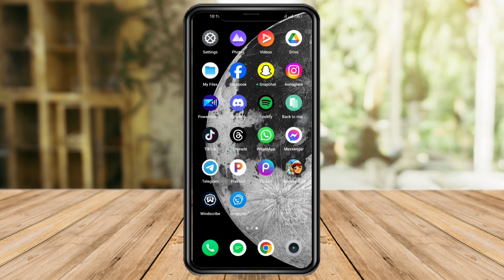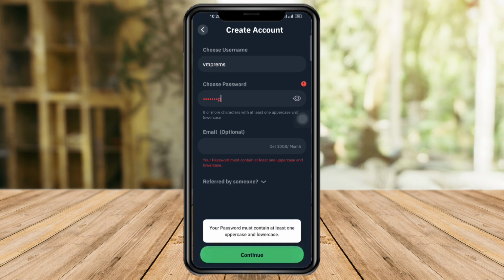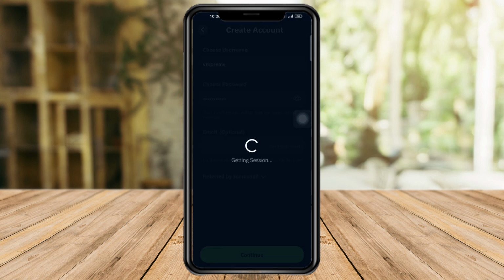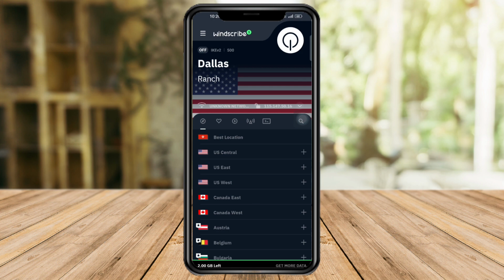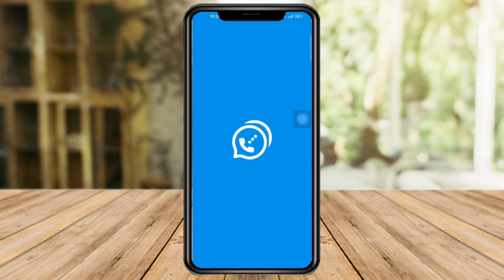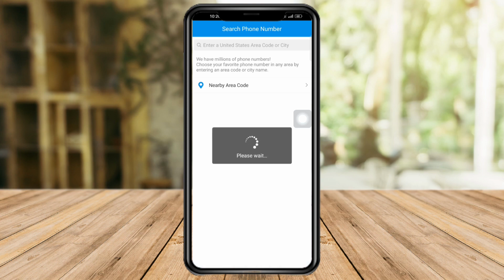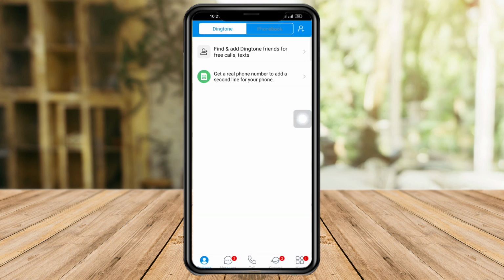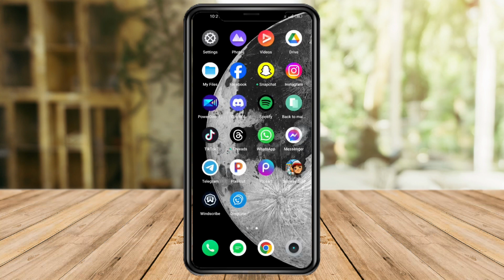How To Recover Telegram Account Without Email Or Phone Number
Are you looking for a way to recover your Telegram account without an email or phone number? You've come to the right place! In this article, we will guide you through the process of recovering your Telegram account even if you don't have access to your email or phone number.

Losing access to your Telegram account can be frustrating, but don't worry, there is a solution. Follow these steps to recover your Telegram account without an email or phone number:

Open the Telegram app on your device.
Tap on the "Forgot Password?" or "Need Help?" option.
Select the "I don't have access to my phone number" or "I don't have access to my email" option.
Fill out the account recovery form with as much information as possible. This includes your username, the approximate date when you created your account, and any other details that can help verify your identity.
Submit the form and wait for a response from the Telegram support team.
The support team will review your request and provide further instructions on how to recover your account.
It's important to note that the recovery process may take some time, as the support team needs to verify your identity. Make sure to provide accurate information in the recovery form to expedite the process.

Telegram takes account security seriously, so it's essential to provide valid and truthful information during the recovery process.